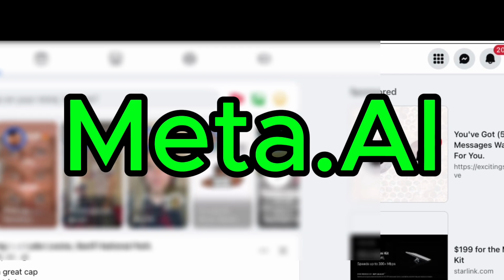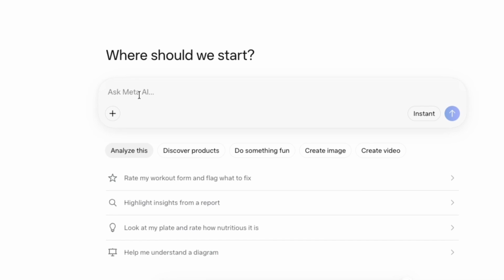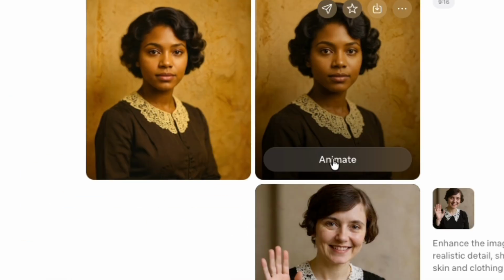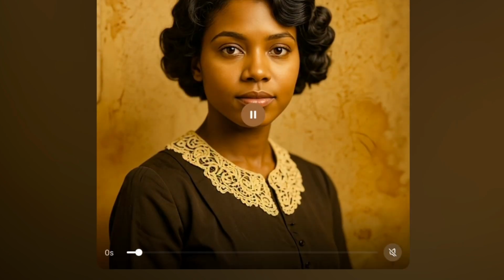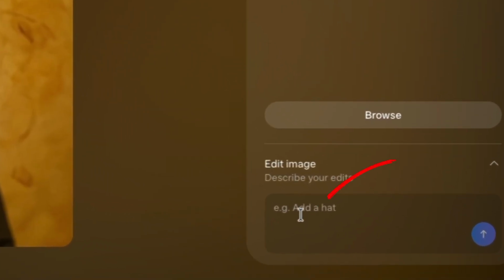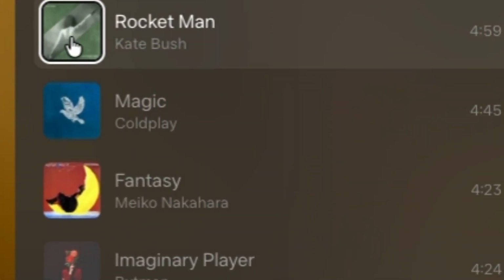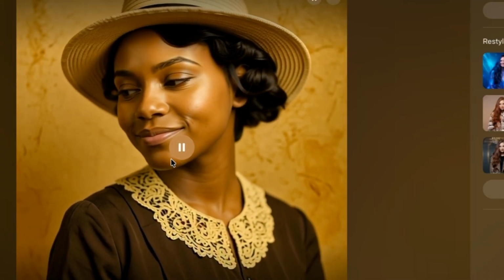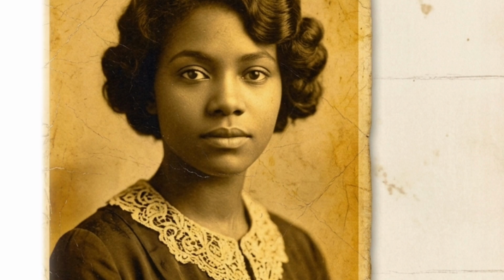See Grandma Smile Again: Bring Old Photos to Life (Free & Easy)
Have you ever wished you could see a loved one in an old photo smile or wave just one more time? Today, I’m showing you a simple, free way to bring your family history to life using the power of AI.

In this tutorial, we use Meta AI (right in your Facebook!) to add motion. It’s easier than you think, and the results are truly magical.

[Copy & Paste Prompts]
Use these prompts to get the best results:

To enhance the phot: "I have uploaded an old photo. Please enhance the clarity and facial details so it looks sharp and natural for animation."

(Animate) : "Animate this photo to make the person smile and wave naturally."
You may need to try still image first to do action like wave hand position

We are a community of pioneers learning that AI can be easy and fun for everyone.

[Comment Challenge]
Who are you bringing to life today? Share your story in the comments below!